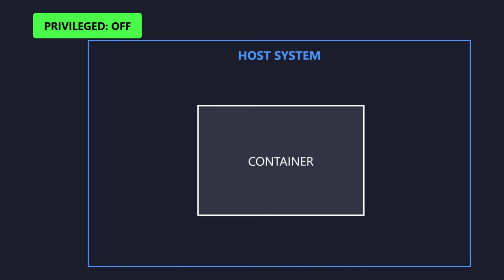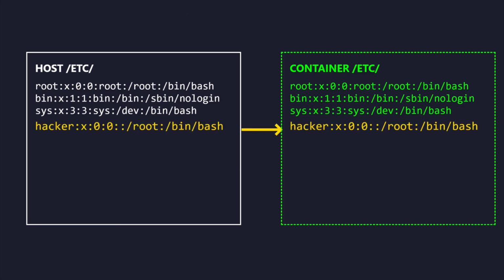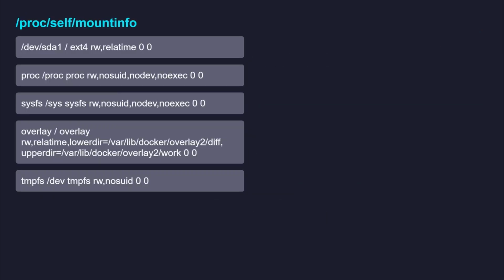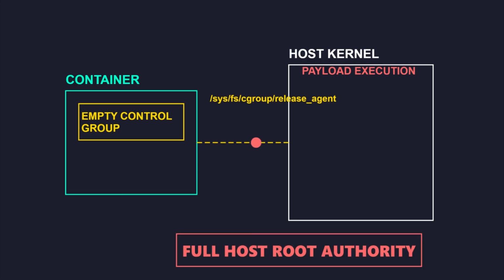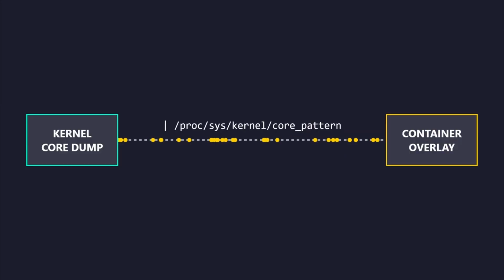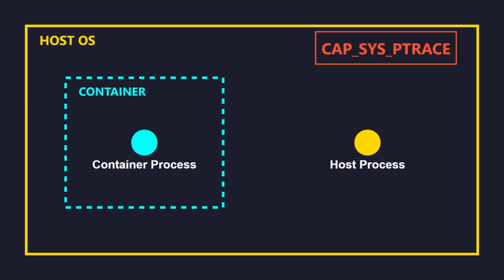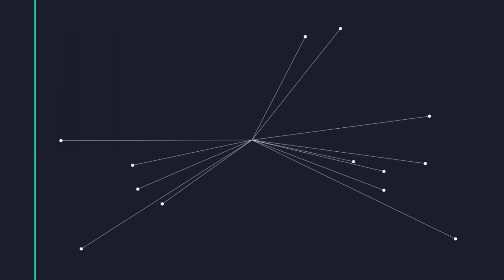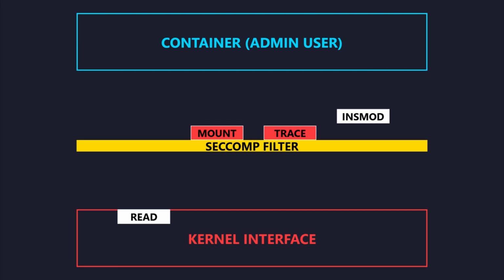Escaping Privileged Docker Containers to the Host OS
Deep dive into the underlying kernel mechanics enabling breakout execution from privileged Docker containers directly onto the host operating system. This hands-on technical breakdown traces exact exploit chains, including host block device mounting, control groups version one release agent manipulation, core pattern exception hijacking, kernel module injection, and process memory tracing. Designed for system analysts and security engineers, the breakdown details step-by-step kernel structures alongside robust remediation strategies including dropped capabilities, user namespaces, and secure computing profiles.